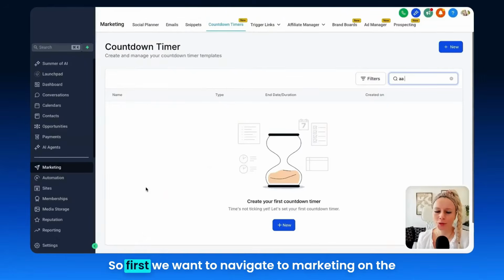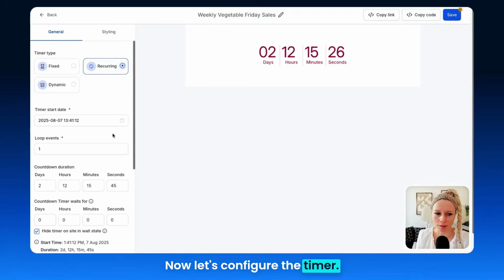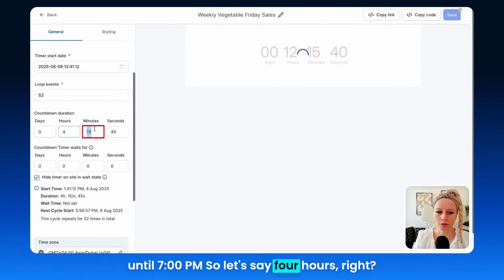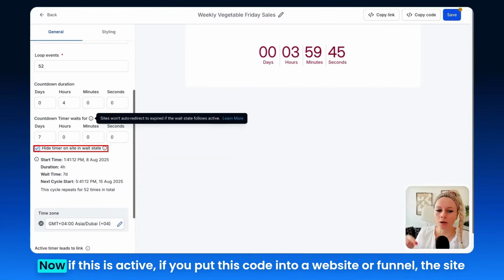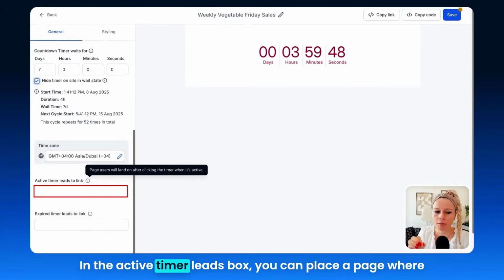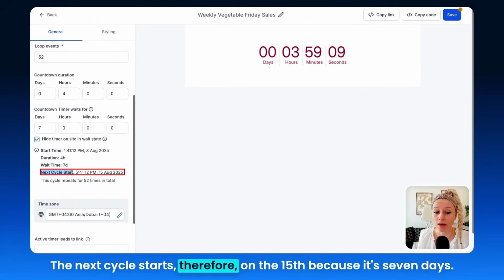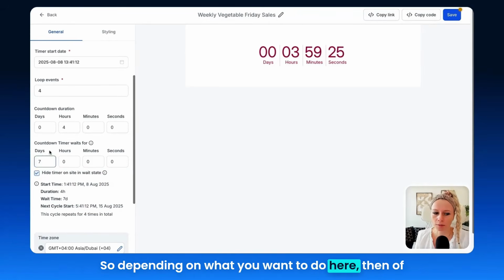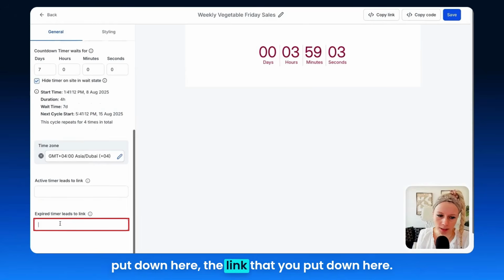How to Set Up a Recurring Countdown Timer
Discover how to efficiently set up and use recurring timers. Learn step-by-step instructions on creating countdown timers, setting wait times, and configuring timer cycles for your marketing funnels and emails. Enhance your sales strategy with this powerful automation tool.

00:00 Introduction to Recurring Timers
00:43 Setting Up Your Recurring Timer
01:16 Configuring Timer Details
01:55 Advanced Timer Settings
03:00 Final Steps and Summary
03:54 Additional Tips and Clarifications
04:56 Conclusion and Next Steps